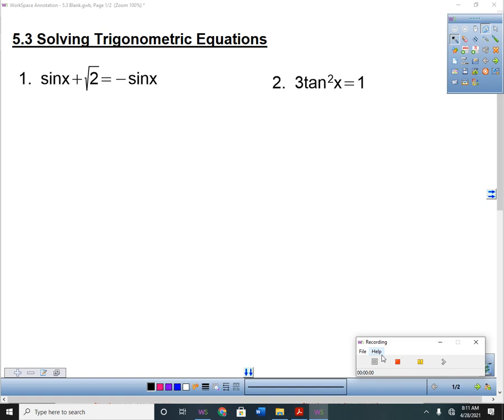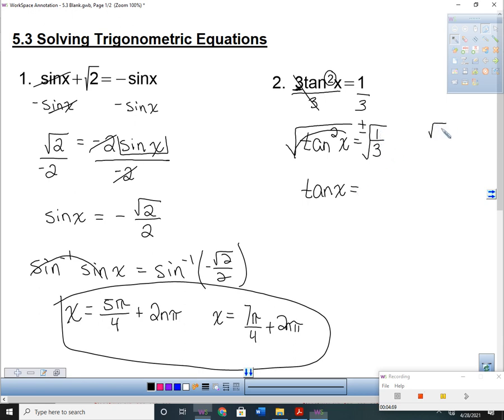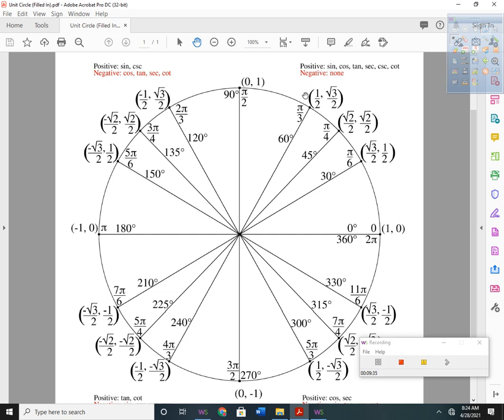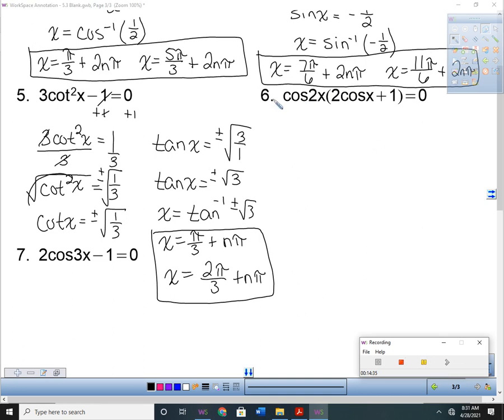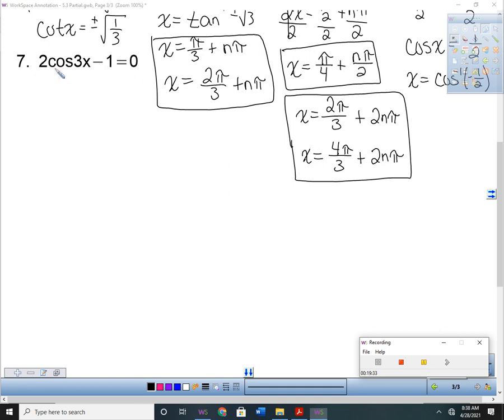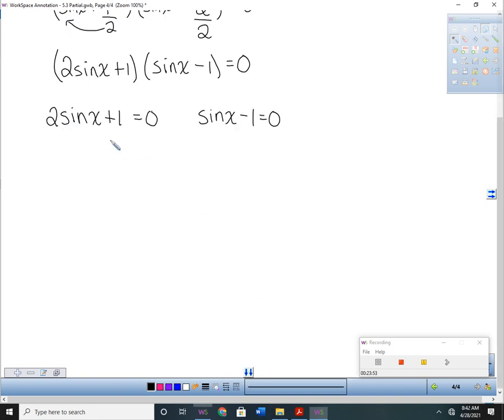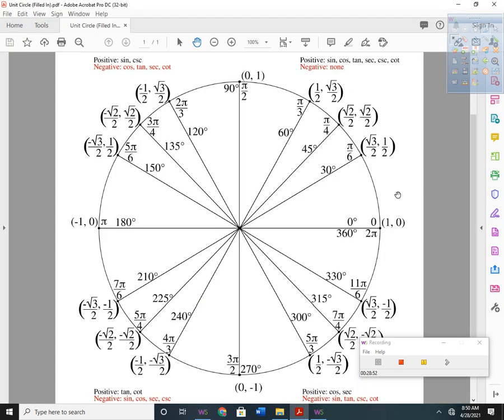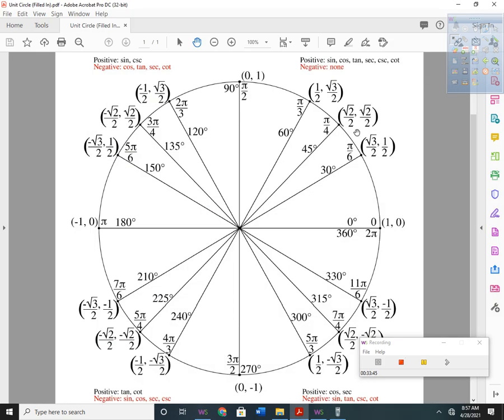5.3 Solving Trigonometric Equations